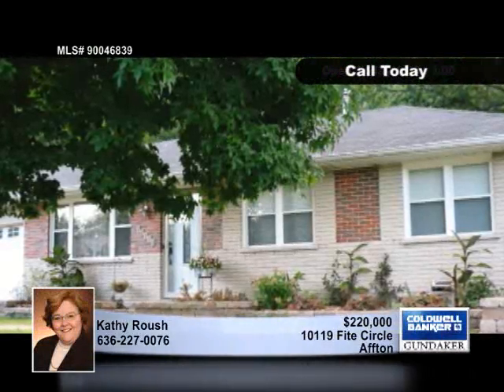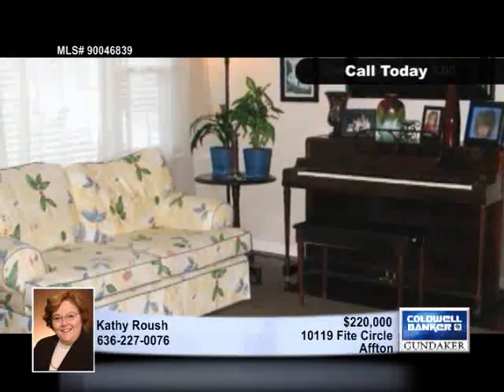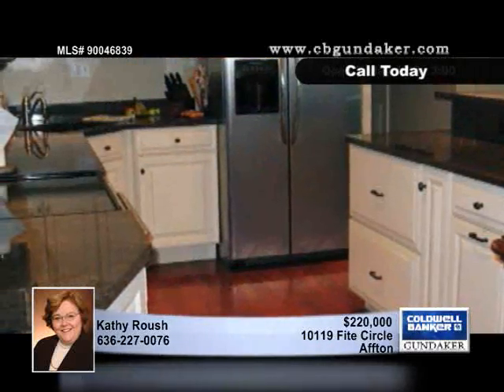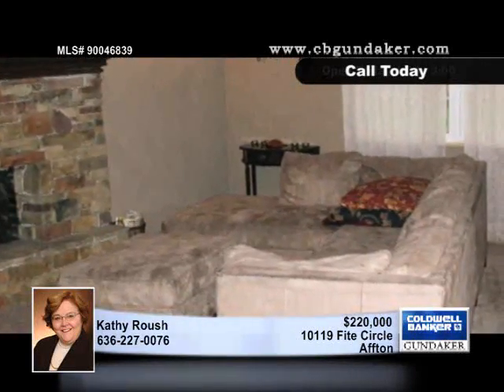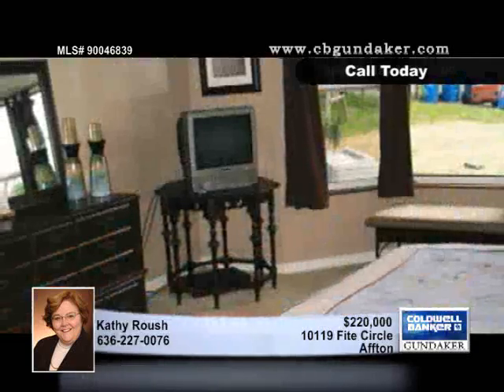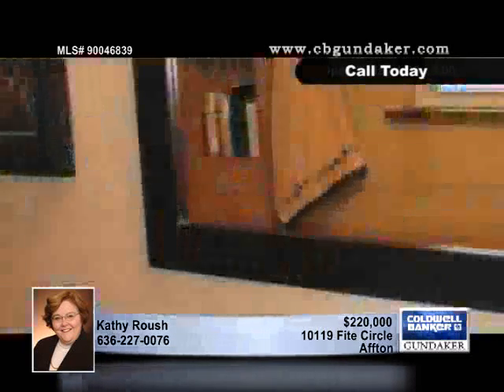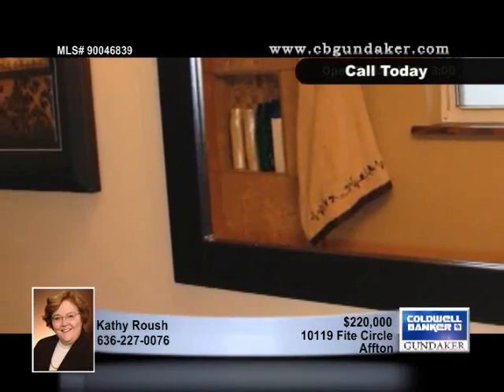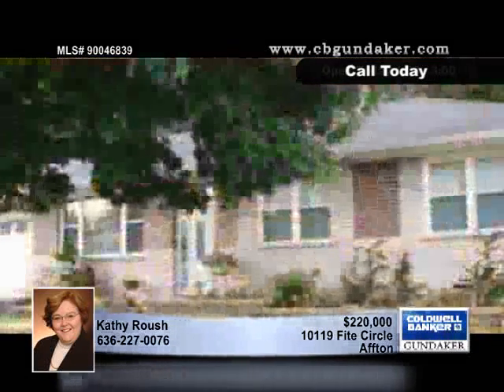Home for Sale in Affton, MO | $220,000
Expanded & Upgraded- The exterior charm of this brick ranch only hints at the size & high quality of this 3 bed, 2 bath updated property. Hardwood floors greet you into the open floor plan with completely renovated kitchen with custom cabinets, granite counters, new appliances, center island & breakfast bar, featuring custom tile work. The master ste is huge w/totally renovated bath (custom tile, newer sink, vanity, shower, flrs, etc.) Hall bath is newer too. Relax in a formal living rm or the large family rm featuring vaulted ceiling & fireplace. The office features wood flrs, shelves & bright light from the windows. Access the newer stamped concrete patio from the family rm or master ste. The patio adds entertaining space in a large partially fenced backyard. Other features: energy efficient windows & doors, newer roof, cul-de-sac lot, lower level rec room & more.

90046839